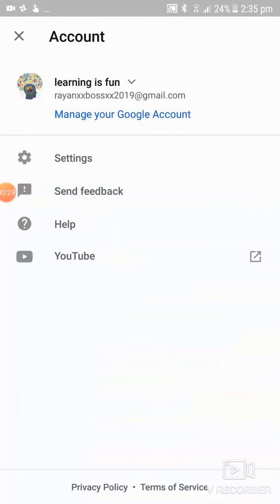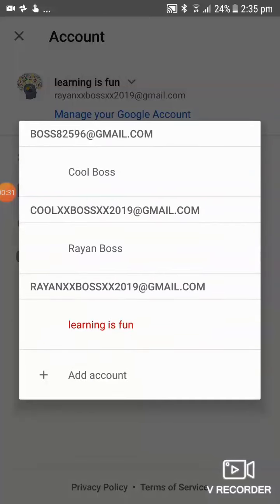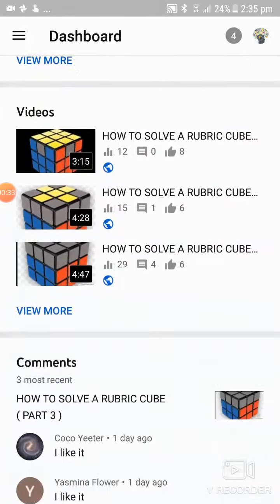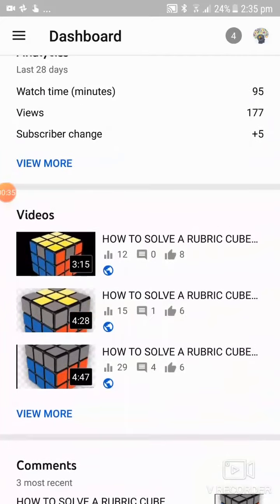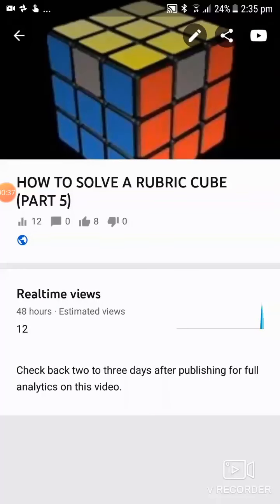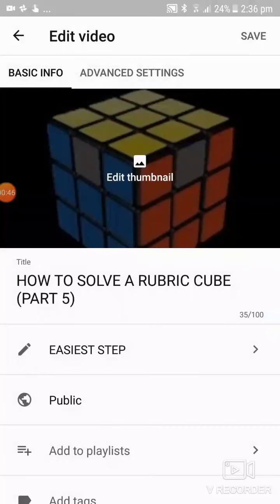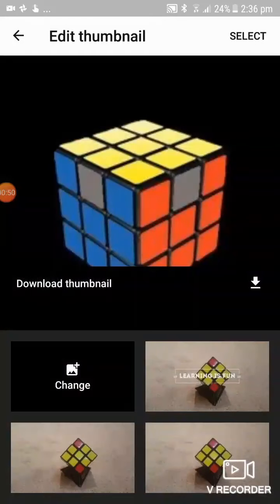HOW TO MAKE OR PUT A THUMBNAIL